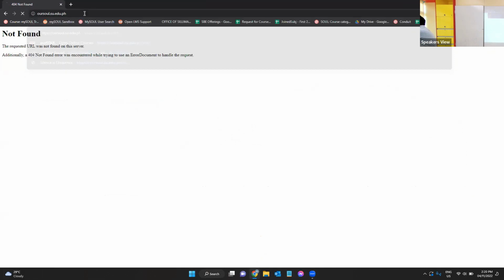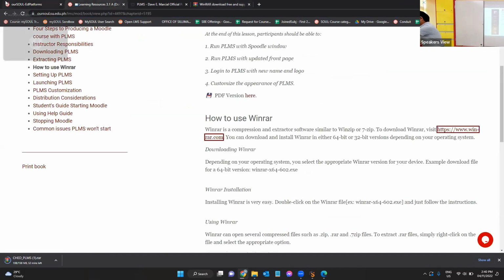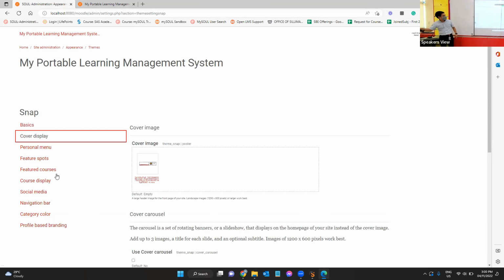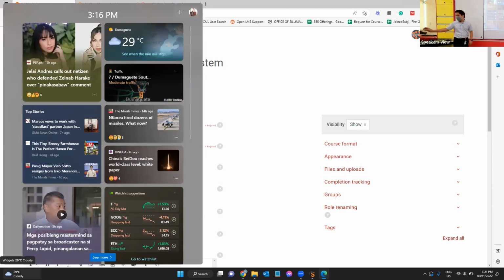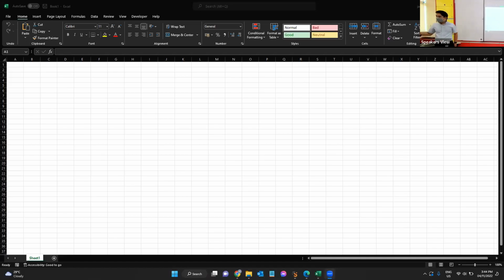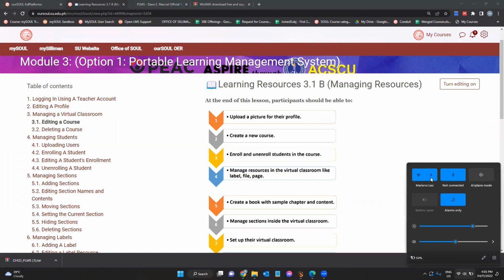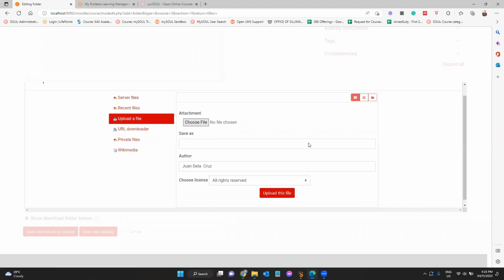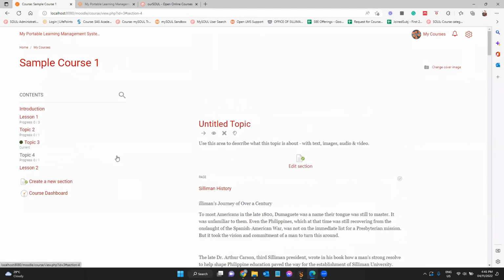Hy-Flex session on Using Portable Learning Management System